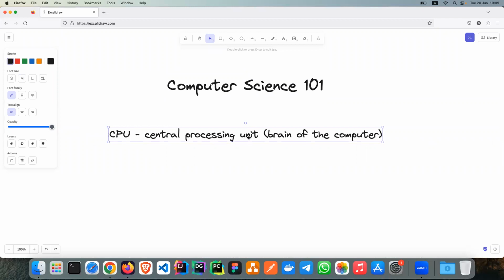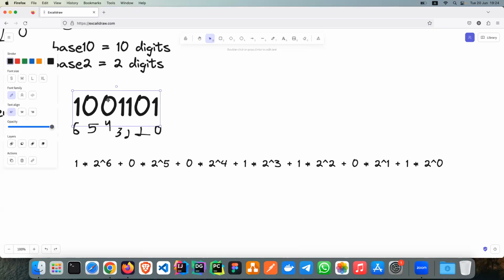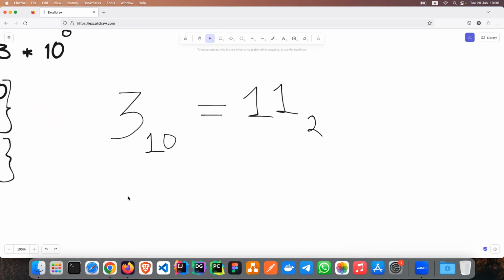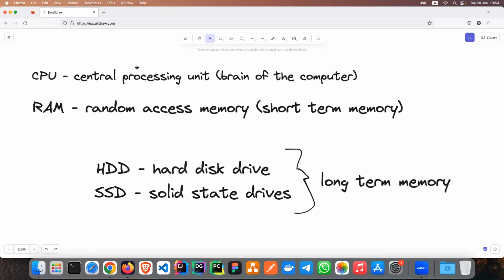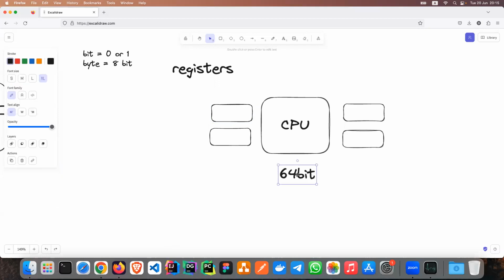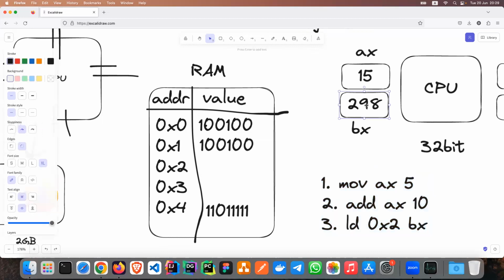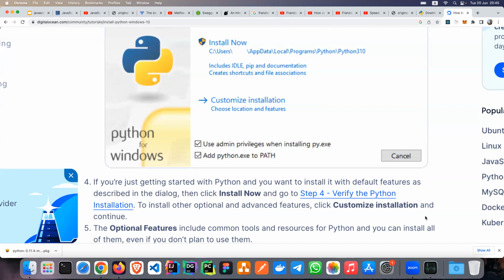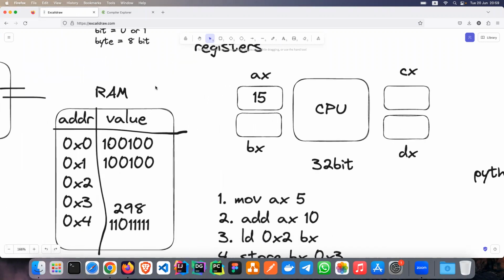1. Number Systems, Computer Organization & Programming Languages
In this lecture you'll learn basics of computer and number systems. What are programming languages and how a computer executes programs.